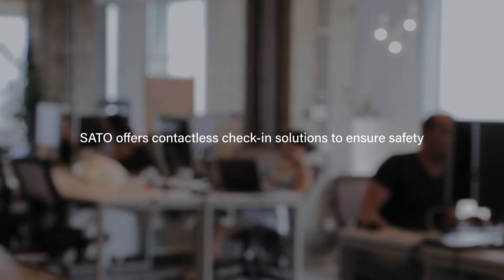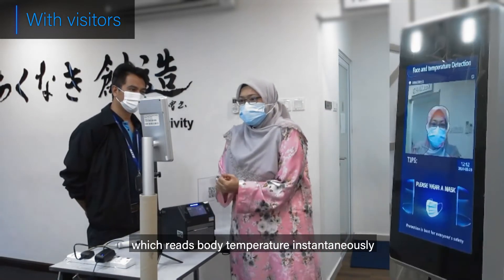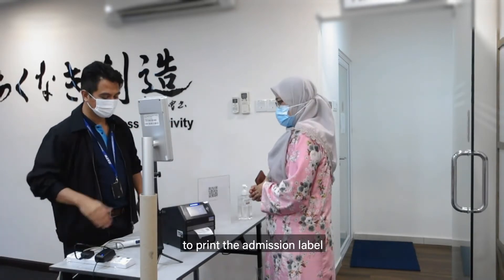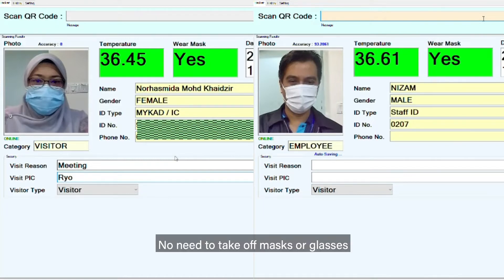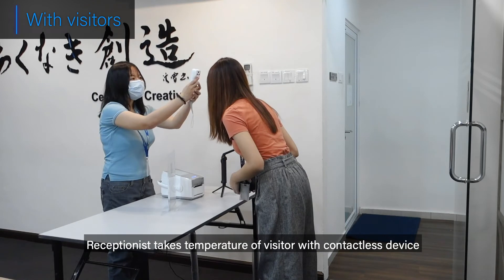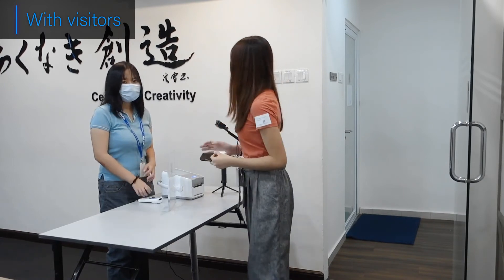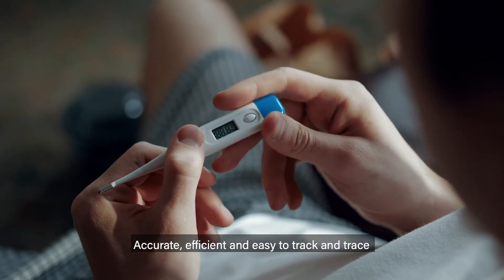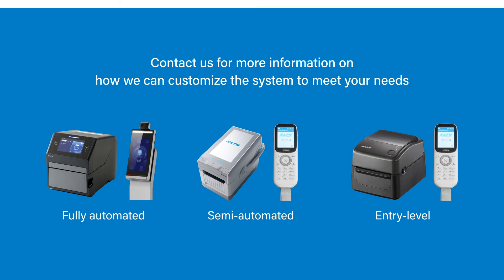Temperature checks at entry points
A SATO contactless solution to monitor employees and visitors accurately and efficiently, and to facilitate tracking and tracing.